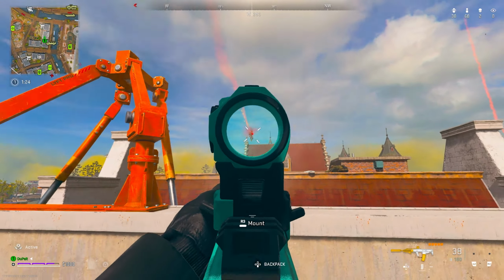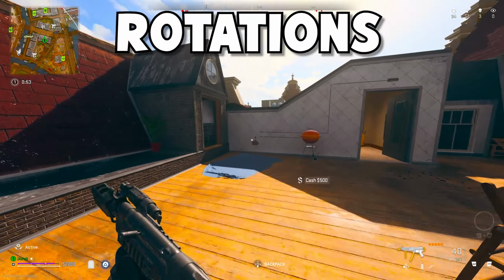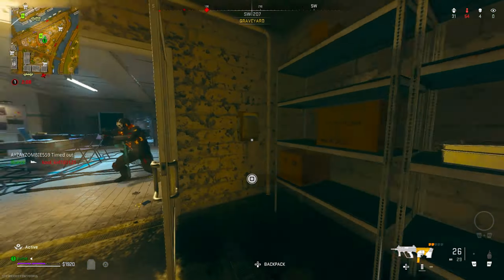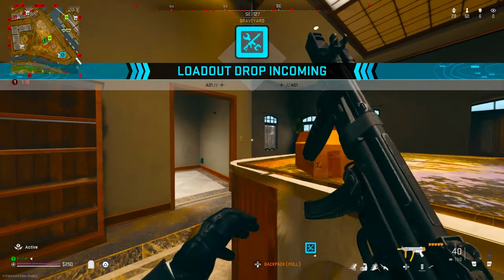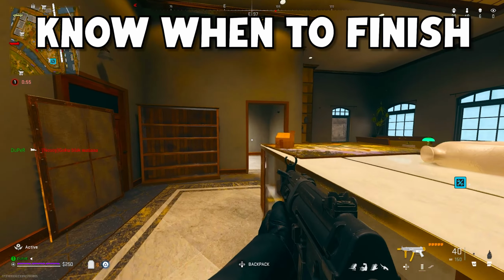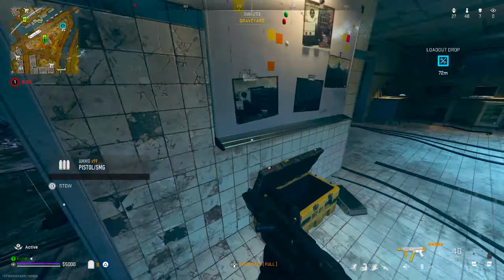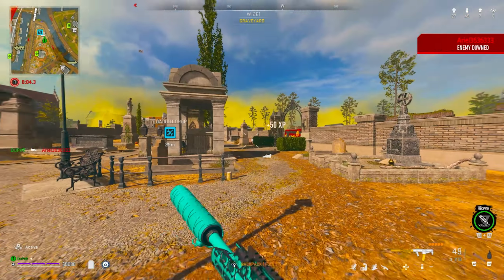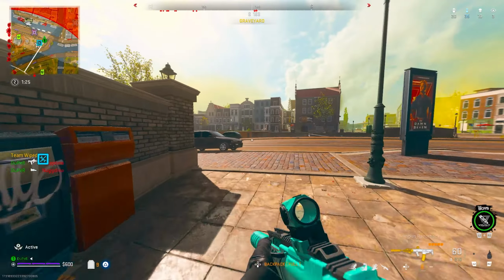DROP HIGH KILLS on CONSOLE with these TIPS!! (Improve in Warzone 2)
Become a CONSOLE MOVEMENT PRO With these TIPS!! 🔥(Console Warzone Movement Guide) PS4/PS5/XBOX

Related Goats (Check them out): Shoa, Strahfe BearPig, BabyDillster, Futives, Faze Booya, LuckyChamu, Exoghost, StephGlizzy, CxRobin, Movemental, Handler, Swagg, SeeK, Strahfe, Marathon, Klubo, Kxpture, Tctekk, exzachtt, Nahv, Mobean, MuTeX, Aydan, JoeWo, Faze Nio, Biffle, DiazBiffle, Galex, Metaphor, bunze, LuckyChamu, Huskerrs, and many more.

Call of Duty: Warzone is a free-to-play battle royale video game released on March 10, 2020, for PlayStation 4, Xbox One, Microsoft Windows, PlayStation 5 and Xbox Series X/S. The game is a part of 2019's Call of Duty: Modern Warfare and is connected to 2020's Call of Duty: Black Ops: Cold War and 2021's Call of Duty: Vanguard (but does not require purchase of either titles) and was introduced during Season 2 of Modern Warfare content. Warzone is developed by Infinity Ward and Raven Software (the latter later credited as the sole developer following the integration of Cold War's content) and published by Activision.[1] Warzone allows online multiplayer combat among 150 players, although some limited-time game modes support 200 players. Other modes include Plunder, Rebirth Resurgence, Buy Back Solos and others. The game features both cross-platform play and cross-platform